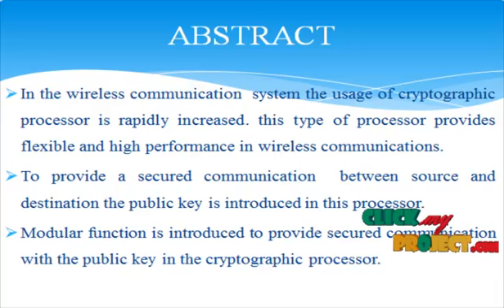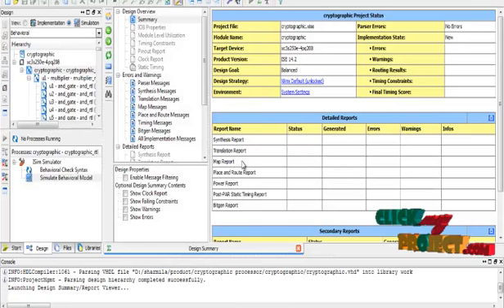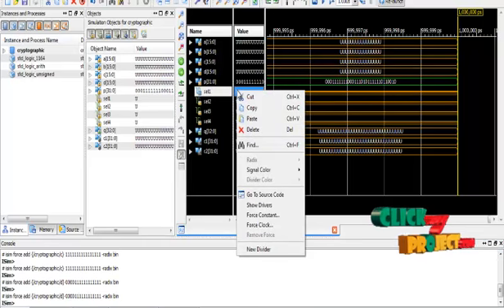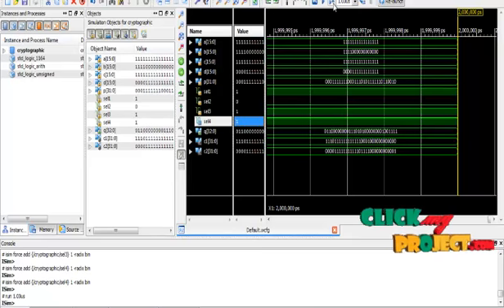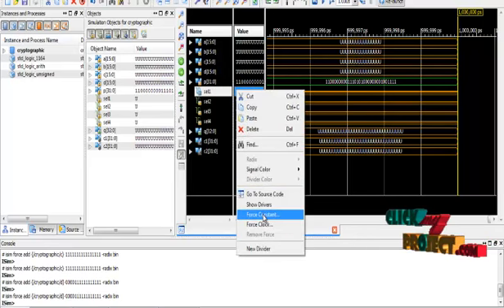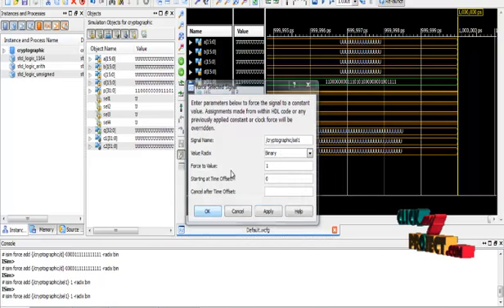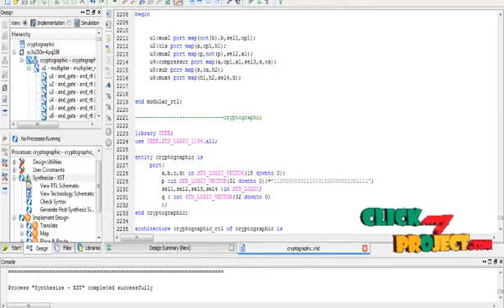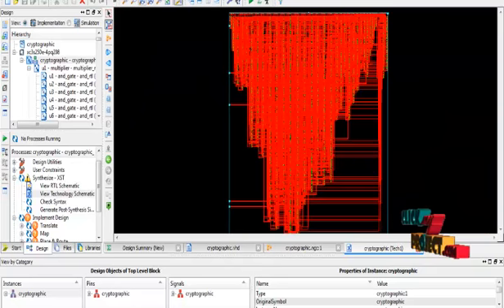A 65 nm Cryptographic Processor for High Speed Pairing Computation|Final year Projects 2016